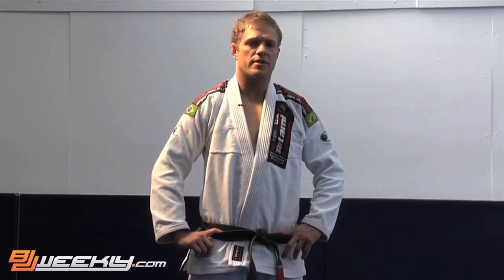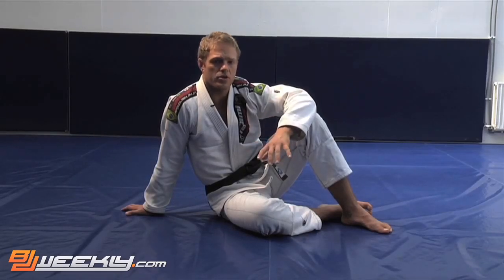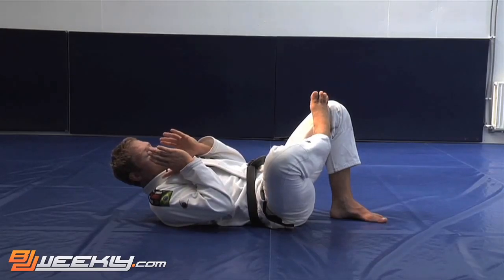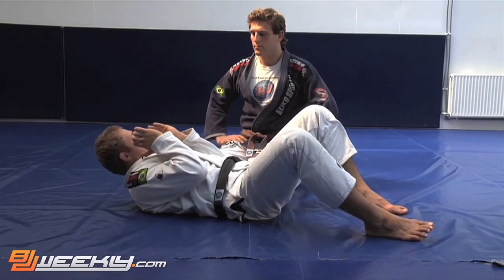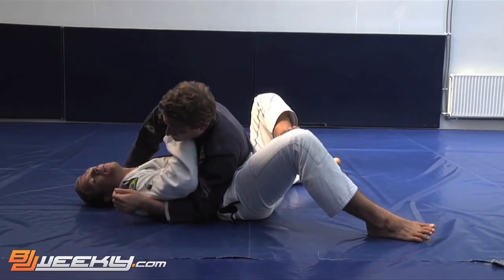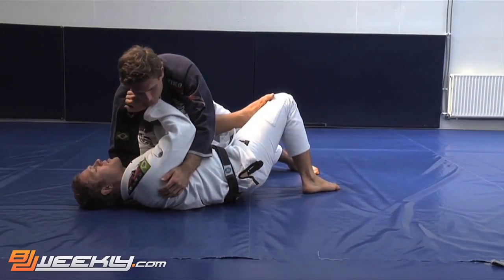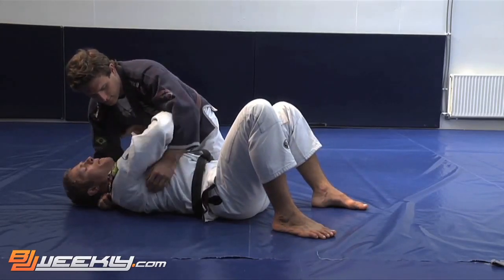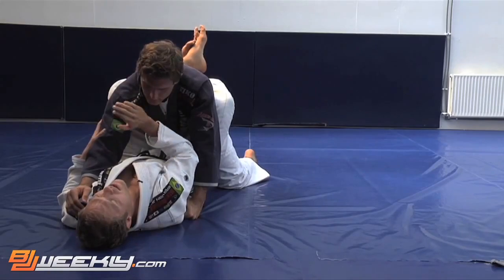Escape the Side Mount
Escaping the side mount is one of the most important skills any beginner needs to learn in jiu-jitsu. Roger Gracie black-belt Nicolas Gregoriades gives a detailed explanation of his high-percentage side-mount escape.